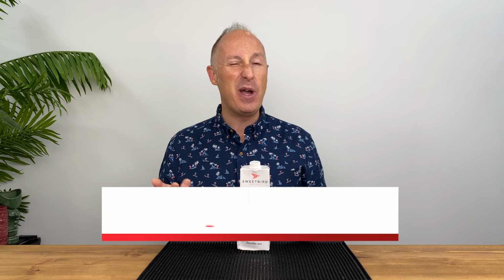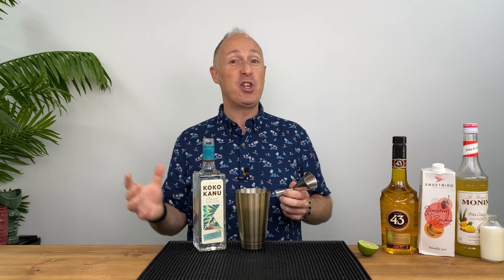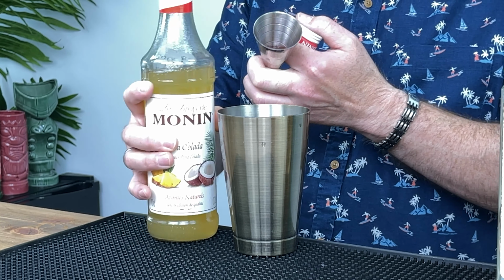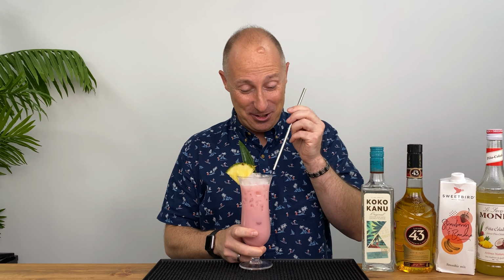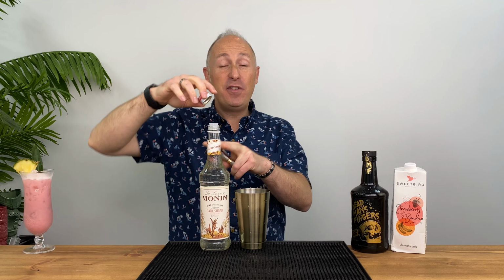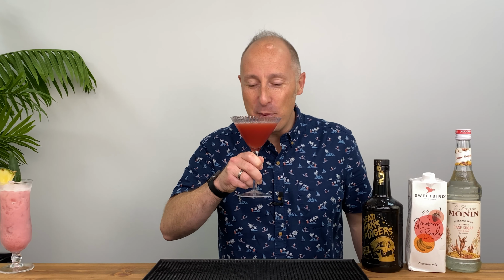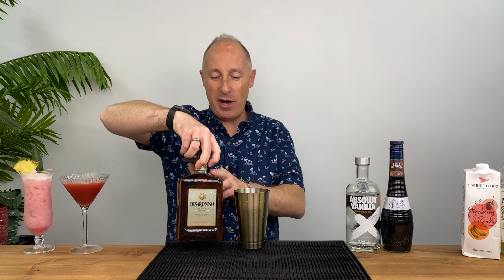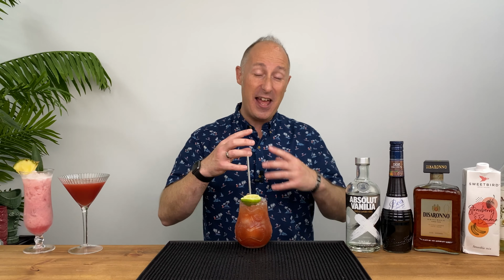EASY Strawberry & Banana Cocktails | Strawberry Cocktail Recipes with Smoothie Mix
When it comes to Strawberry & Banana Cocktails, this Smoothie mix from Sweetbird nails it. It's a perfect blend to make some fun Cocktails at home. So I've created 3 easy cocktails for you to try! You could replicate these recipes using a Strawberry Puree and a a Banana Liqueur Cocktail. Or you could use a Strawberry and Banana Cocktail Syrup. But this Banana Strawberry Cocktail Mix makes perfect Cocktails at Home.

View our online shop and kit yourself out with all your Cocktail Equipment and Glassware;

STRAWBERRY COCKTAIL RECIPES;

COLADA
Colada Glass
50ml Koko Kanu Coconut Rum
Half a Lime
50ml Strawberry & Banana Smoothie
15ml Licor 43
15ml Pina Colada
50ml Milk / Cream
Crushed Ice

BANANABERRY MARTINI
Coupe Glass
50ml DMF Spiced Rum
(or Vanilla Vodka)
50ml Strawberry & Banana Smoothie
15ml Sugar
Half a Lime

NEEDS A NAME
Highball Glass
25ml Vanilla Vodka
25ml Amaretto
15ml Cacao
15ml Vanilla Syrup
50ml Strawberry & Banana Smoothie

TIMSTAMPS;
00:00 - Introduction
00:15 - What are Sweetbird Smoothie Mixes
01:22 - Cocktail 1
05:12 - Cocktail 2
08:14 - Cocktail 3

Drinkstuff videos should give you Drinks & Cocktail Inspiration, to help you to make easy cocktails at home bar. which is perfect for bartending for beginners. The Easy Cocktail Recipes we use are as simple as I can make them for your Home Bars. I use simple Mixology skills to show you how to drink your favourite Spirits and maybe help you create your own Cocktail Recipe, which will help you on your way to make easy cocktails to make at home! These Videos should provide you with ideal bartender training.

This also goes for any Alcoholic Brands and Mixer Brands that I use in these videos. Currently, Drinkstuff does not sell Alcohol, Bitters, or Mixers, so the products I use are purely my own personal preferences. I do not receive any sponsorship money for any of the videos I roll out on my own channel... unless on the VERY rare occasion I decide to embark on a sponsored video, which to this date still hasn't happened. The brands I use, I either REALLY Love, or have had a really good working relationship with, over my many years in the industry. That said, I will always do my best to point you in the right direction for other equally as awesome brands that you could substitute, should you not want to use something I've used.

My sole aim is to just help people have fun, give people a little drinks inspiration and mainly just entertain!

StB x